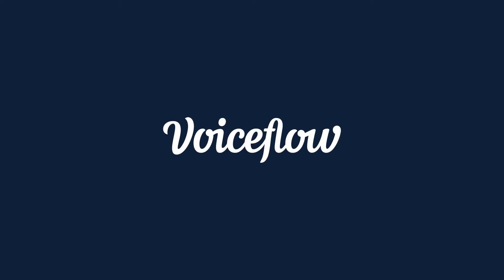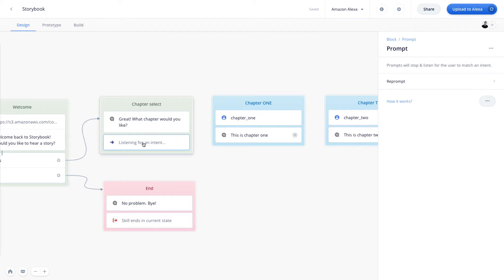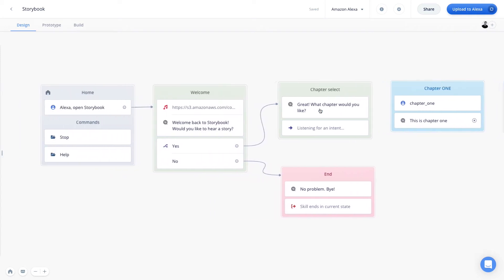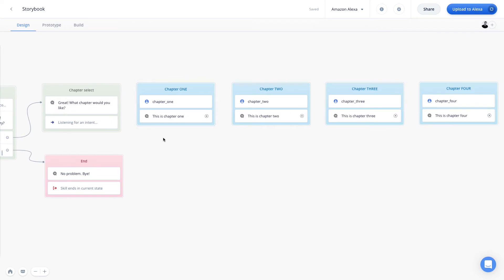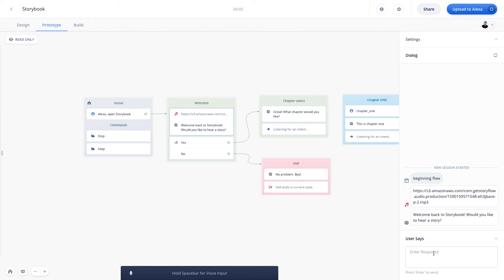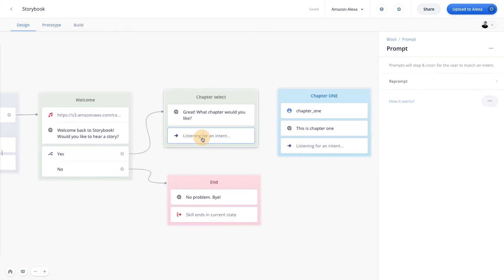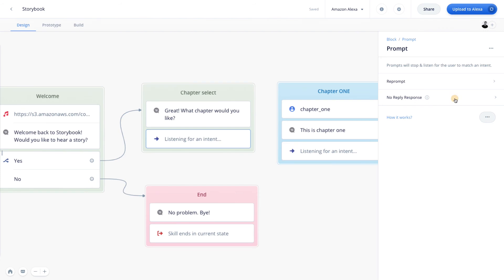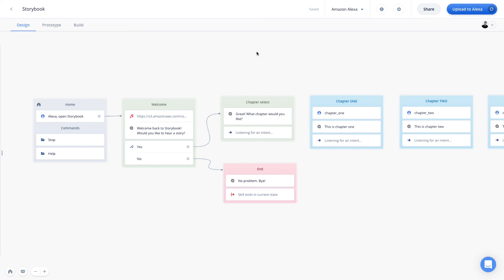[OLD] Intro to Voiceflow | The Prompt Step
In this tutorial, we'll be learning about the prompt step, which allows you to create nonlinear conversations by prompting the user for a particular response. In other words, when this step is initiated, the assistant opens up its microphone where it listens and waits for an intent to be spoken by the user.

Topics covered:
1. Understanding the Prompt Step
2. Prompt vs. Choice Step
3. Using the Prompt Step in your project
4. Reprompts & No Reply Response (within the Prompt Step)

Great conversations start with Voiceflow. Easily design, prototype, and launch voice experiences – whether you're building for Alexa, Google, or any conversational assistant.